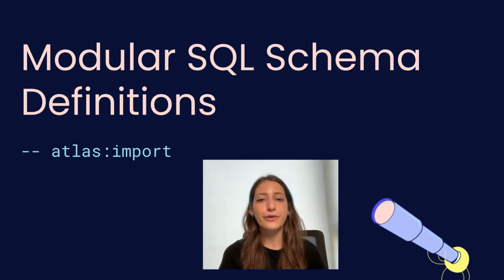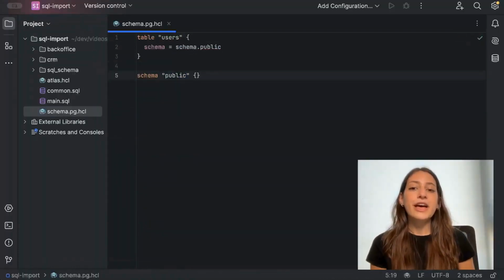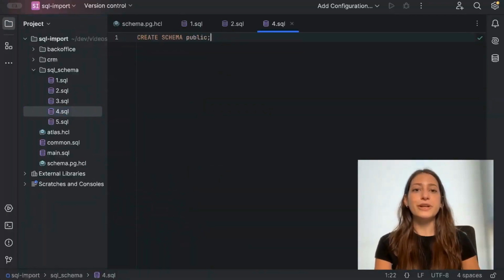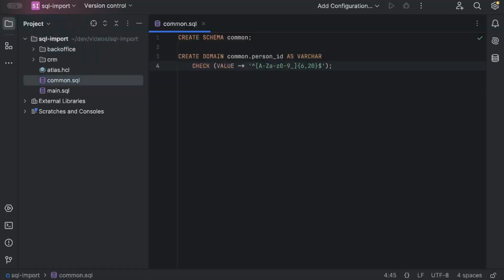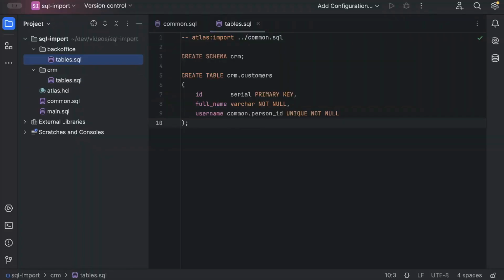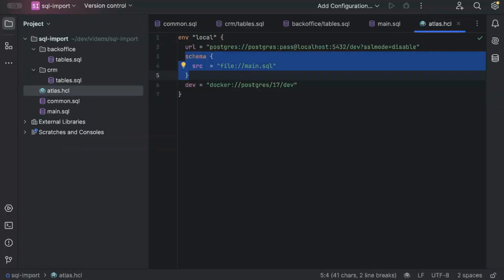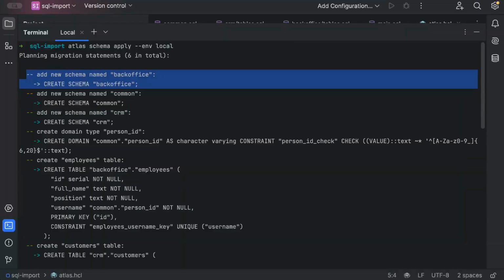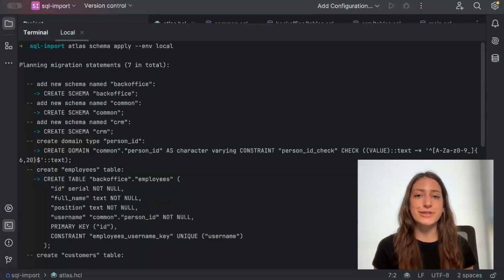Modular SQL Schema Definitions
Split SQL schema definitions across multiple files without worrying about the order of dependencies using the new atlas:import directive.

Atlas automatically resolves and applies imported components using topological sorting, ensuring that all dependencies are properly defined before executing schema migrations.

In this video, we show how Atlas recognizes and applies schema dependency components when creating migrations, ensuring a smooth database migration process.

0:00 - Introduction
0:21 - SQL vs HCL Schema Definitions
2:04 - Demo Begins
5:32 - Outro